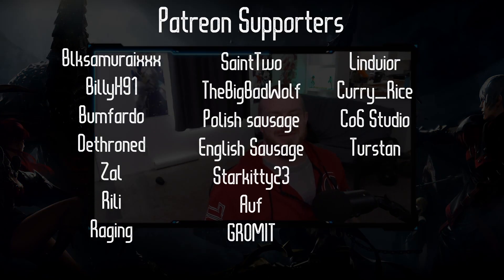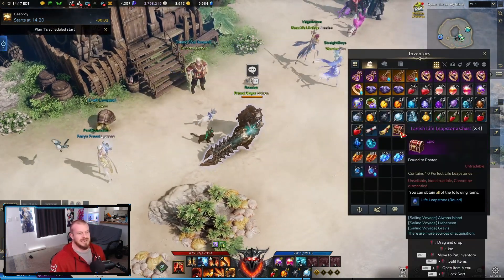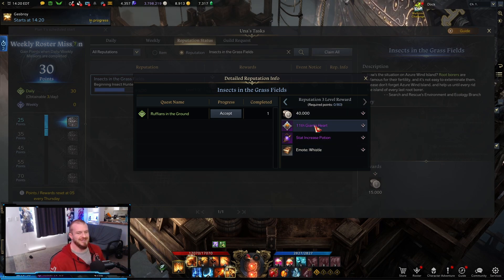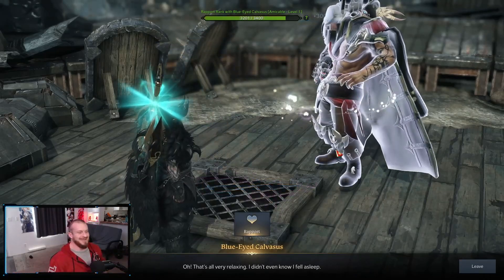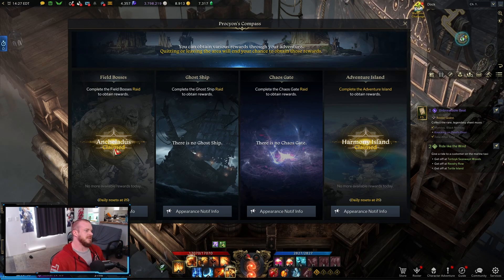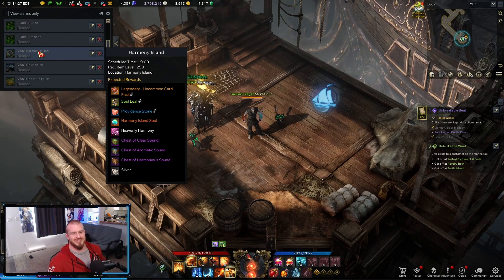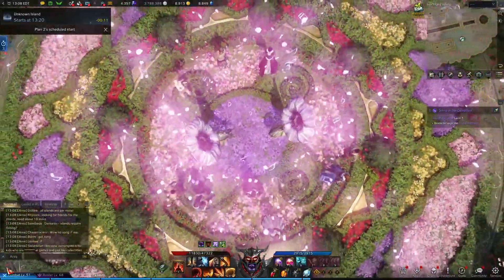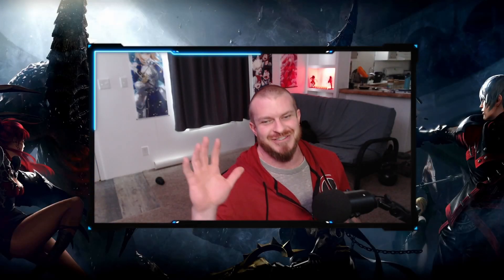You Need This Adventure Island Song, Lost Ark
My setup gear for making all my videos:

Logitech G502 Hero Mouse
Logitech C920 Webcam
Blue Yeti USB Mic
Elgato Mic Arm LP
Ring Light
Camera & Light Mount
Open Back Headphones
Monitor 1
Monitor 2
Monitor Stand
Titan Adjustable Desk Stand
Corsair 5000D Airflower Case
AMD 5900X CPU
Kraken X63 AIO
RTX 2070 Super
Corsair Vengeance LPX 3600mgz 32gb (4x8 bc Ryzen likes it)
T-Force 1TB nvme m.2
PNY 500gb ssd
PNY 1tb ssd
Black/Grey PSU extensions
I use an outdated mobo not worth linking, needs an upgrade.